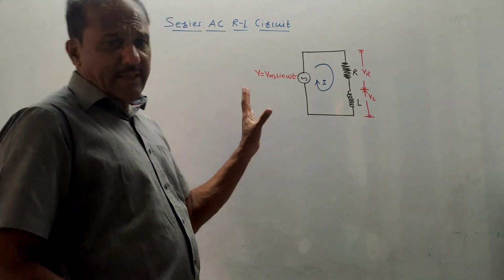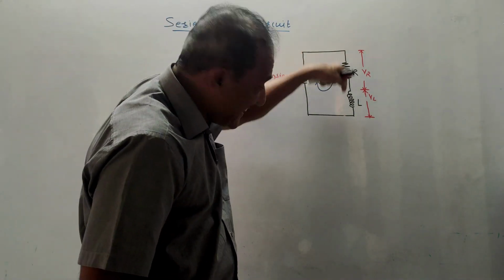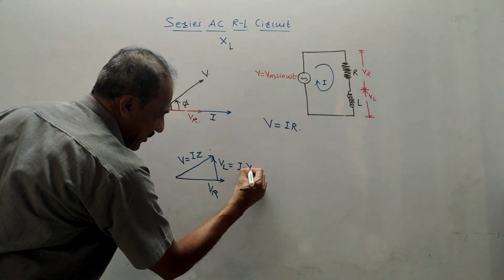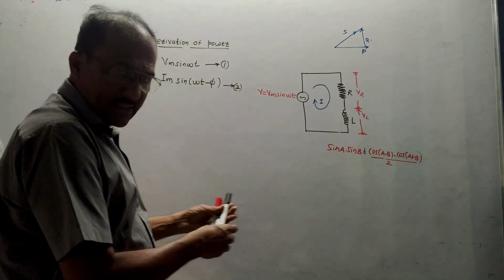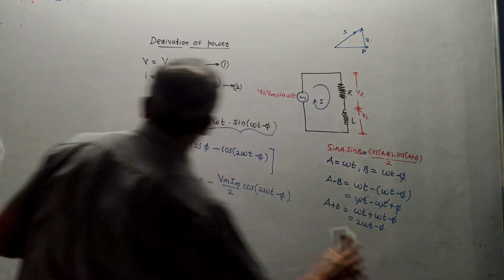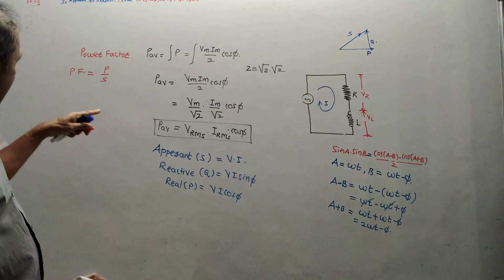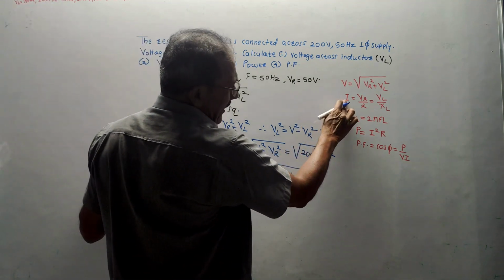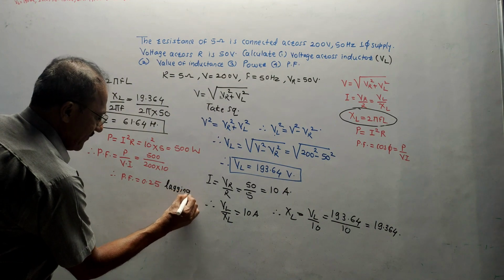SERIES AC R -L CIRCUIT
This video explains the concept of the phasor diagram, the calculation of power, and waveforms of current and voltage for a series R-L circuit.

Purely resistive, inductive, and capacitive AC circuits.